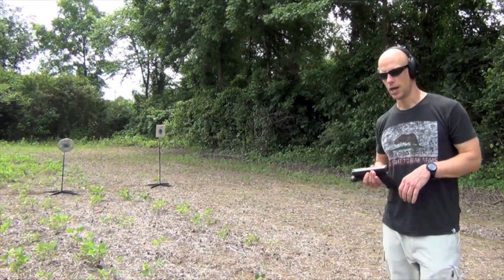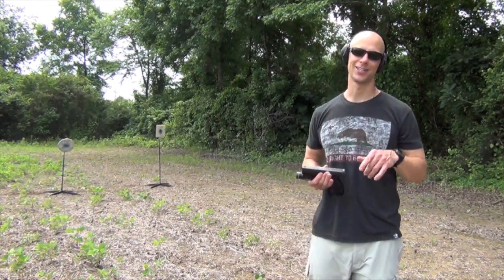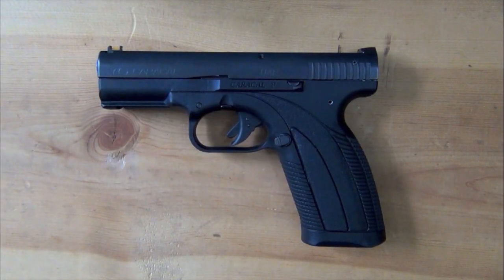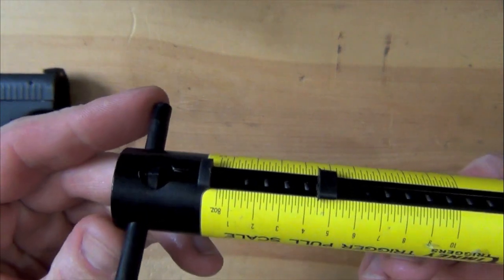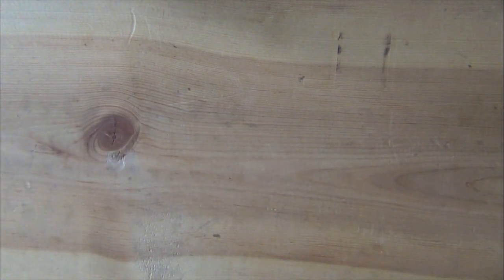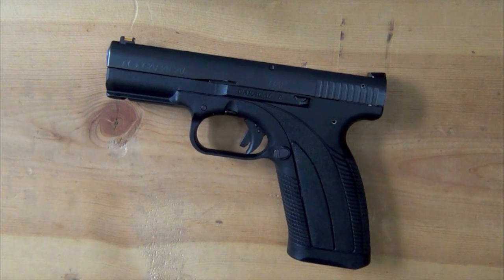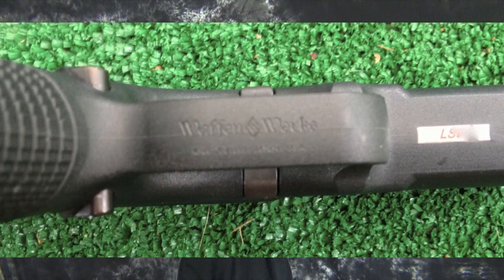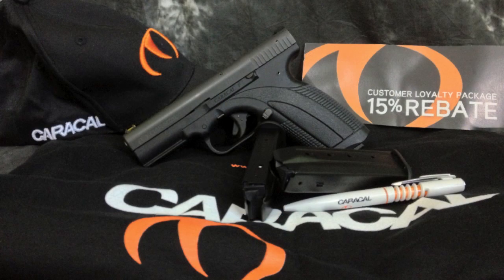Caracal F 9mm Recall Replacement Gun Update (HD)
Just wanted to update 2 other videos I've done on the Caracal F pistol.   I finally got my replacement in around 20MAY13 and have been putting it to use on the range ever since.

Band-Deliver Us From Evil
Song-Walk Into My Grave

Song: Dance Of The Pixies